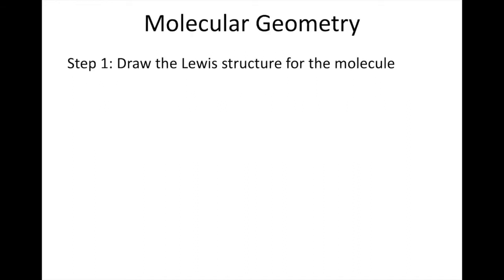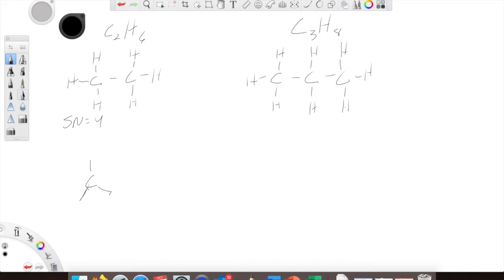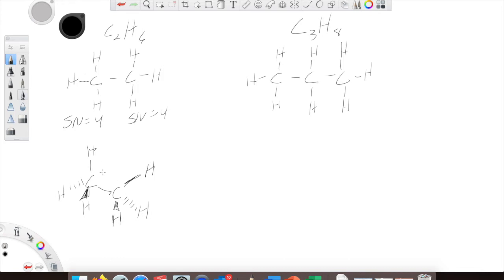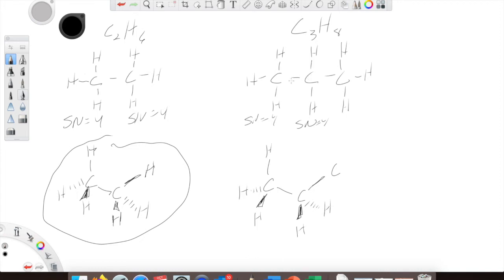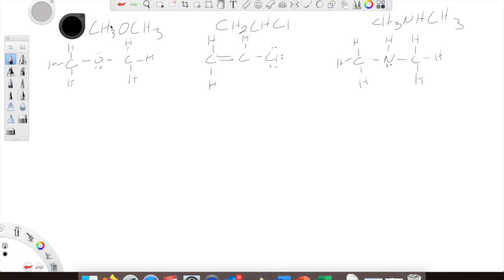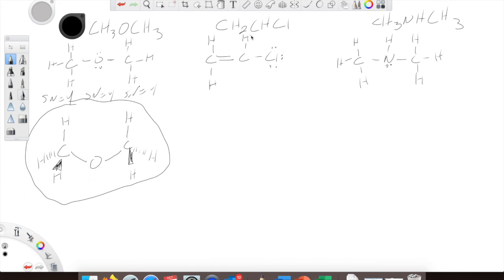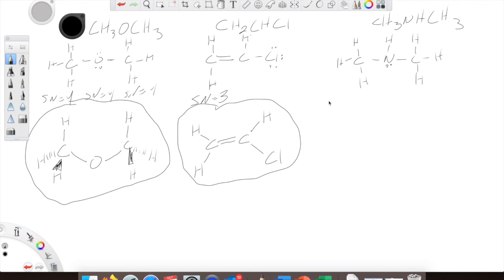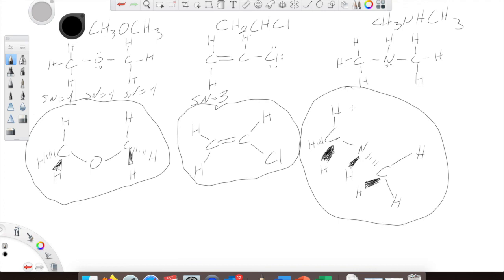Molecular Geometry for Organic Molecules